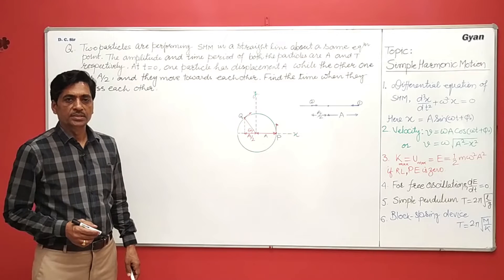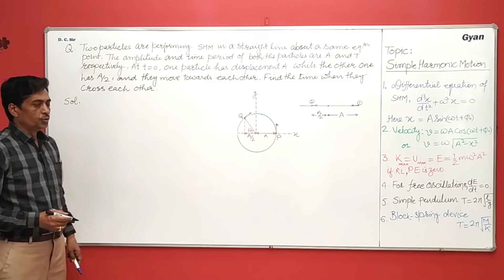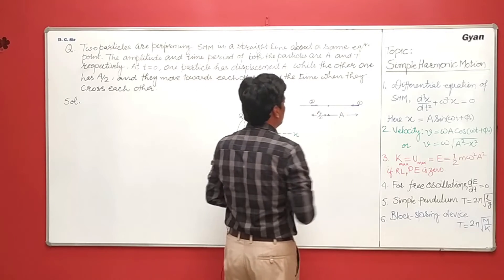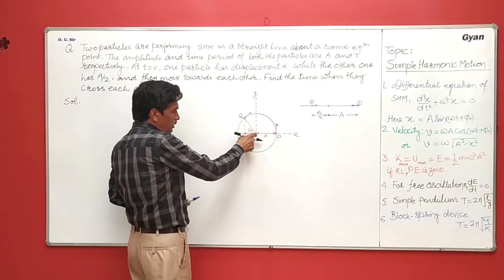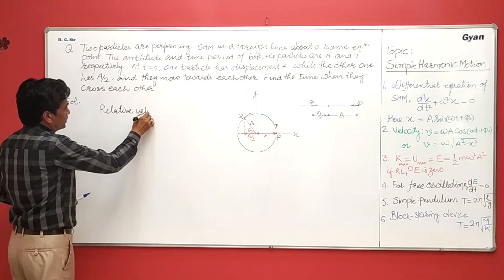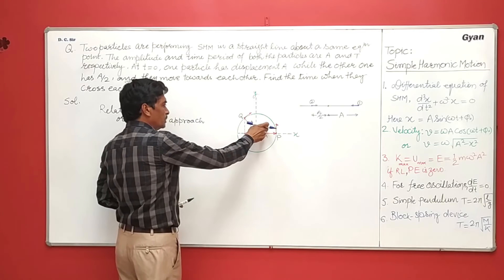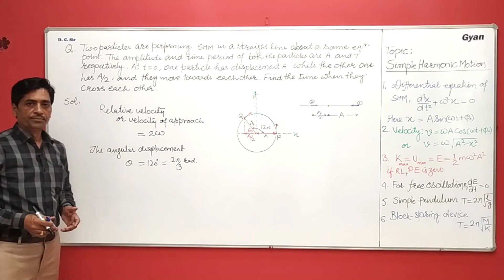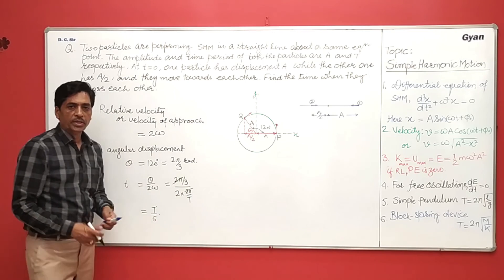3.15 Physics Heat Thermodynamics & Waves CH Simple Harmonic Motion - P242/Ex.11 by Er. DC Gupta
In this video, Er, D.C. Gupta presents the art of problem-solving, on the Topic “Simple Harmonic Motions”, with this example:
“Two particles are performing SHM in a straight line about the same eqm point. The amplitude and this period of both the particles are A and T respectively, at T= O, one particle has displacement A while the other one has A/2, and they move toward each other. Find the time when they cross each other”.

You can learn the skills for dealing with problems for JEE Advanced. The video is insightful and helps in learning the concepts fast and easily.

Watch the video and learn the quickest and easiest ways to solve the problems for Physics on this topic.